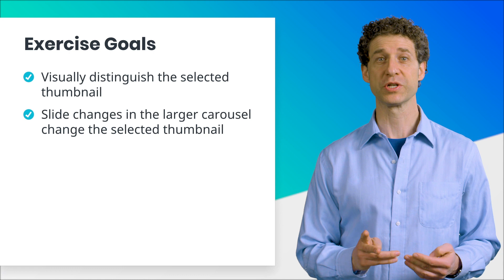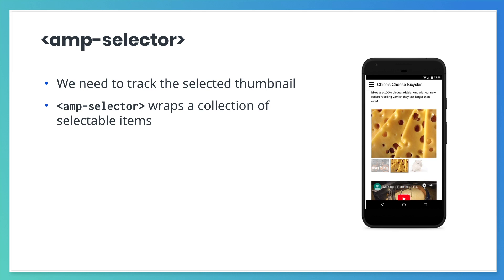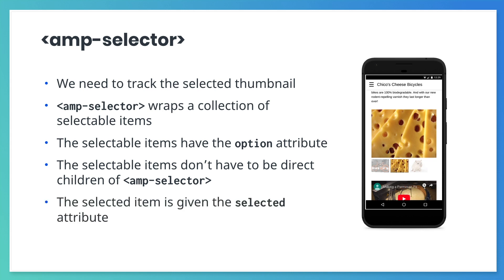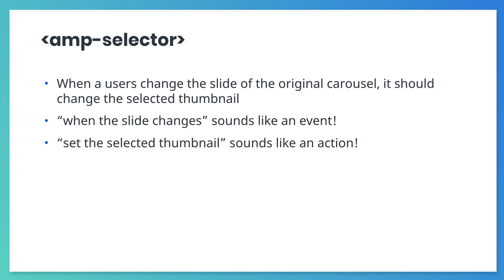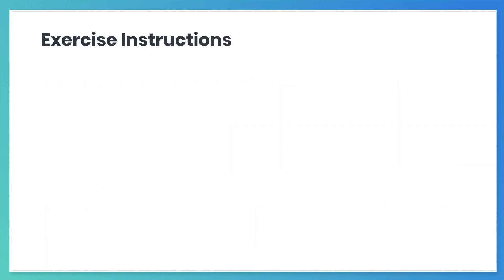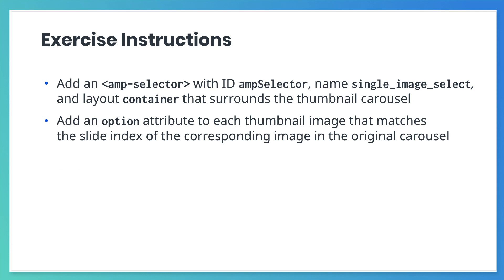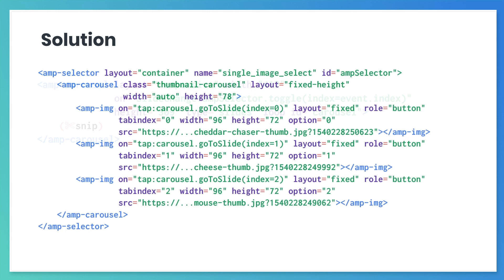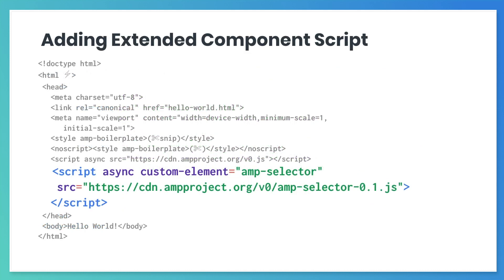Combining Other Components (AMP Intermediate Course, ep. 8)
Welcome to our Intermediate Course on AMP! In this video, we’ll teach you how to visually distinguish your selected thumbnail and detect when the slide changes on the larger carousel.